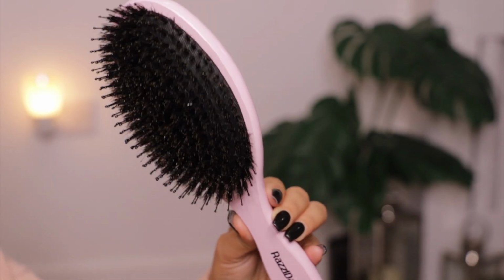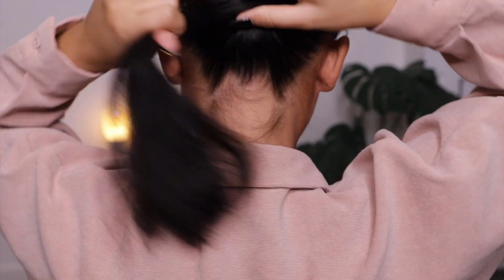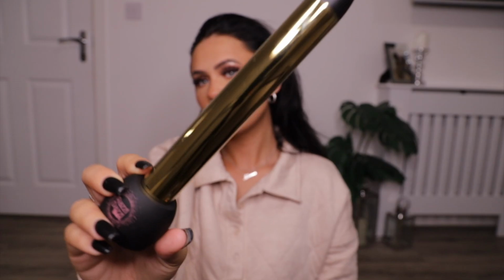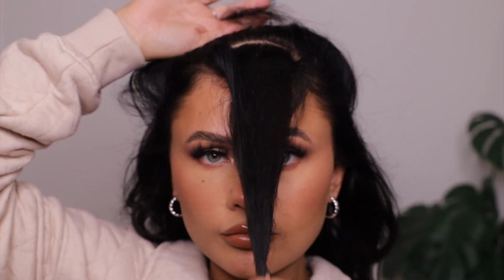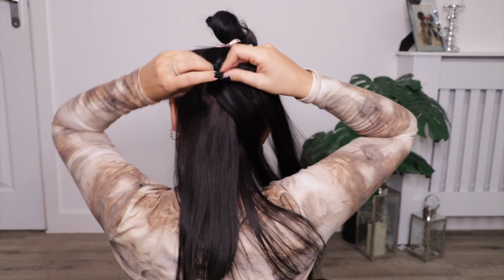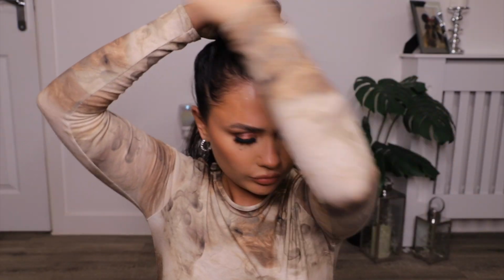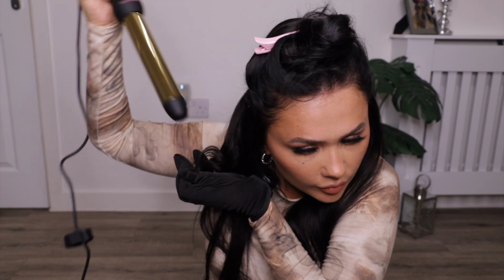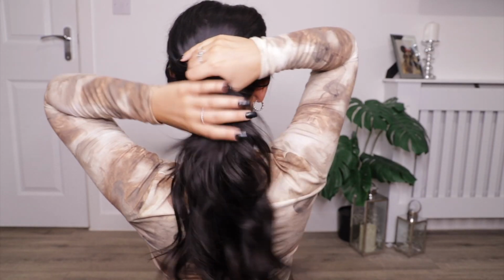MY FAVE EASY GO TO HAIRSTYLES USING RAZZL DAZZL HAIR CLIP IN EXTENSIONS | ItsSabrina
Here are my go to easy hairstyles using my Razzl Dazzl clip in hair extensions, I absolutely love these hair extensions, they’re 100% Remy Human Hair, incredible quality and make my hair look INSANE!

Products I used:

Shop the Clip in Hair Extensions (I am shade Off Black)

♡ FAQ's ♡
Q- What camera do you use to record your videos?
A- Canon 6D Mark ii

Any music used in this video is from Epidemic sounds and is licensed music. I have a monthly subscription which gives me the right to use it on my social platforms!